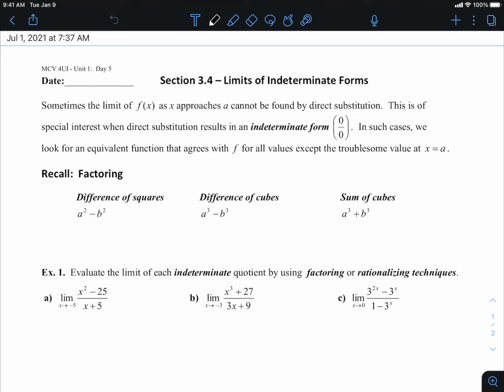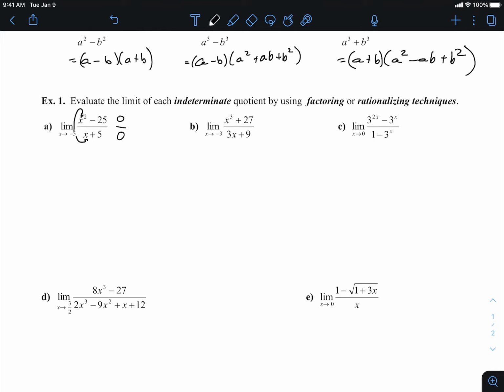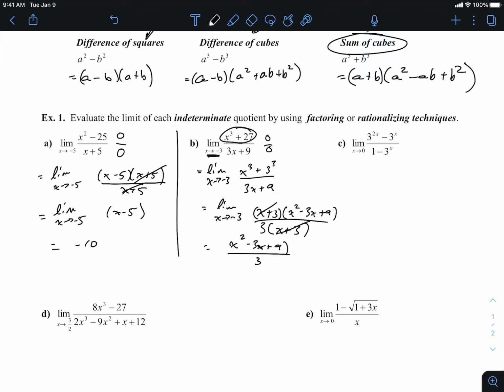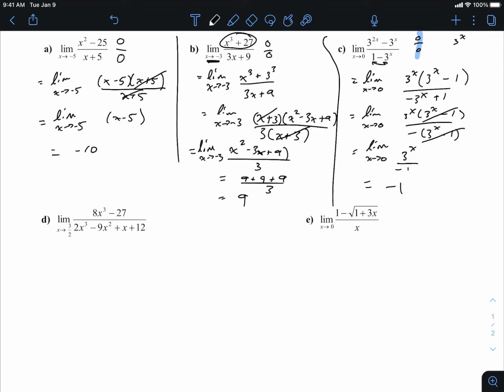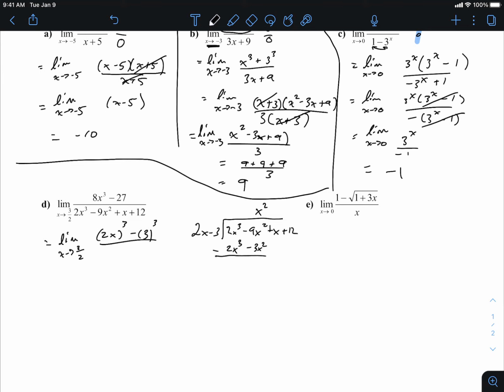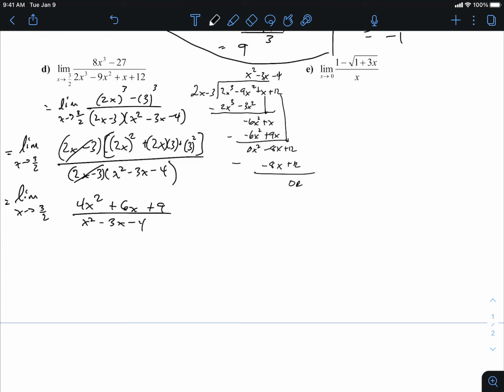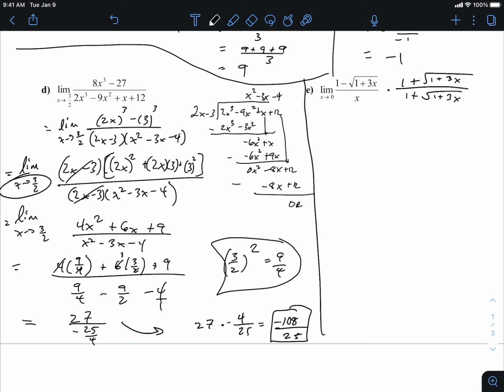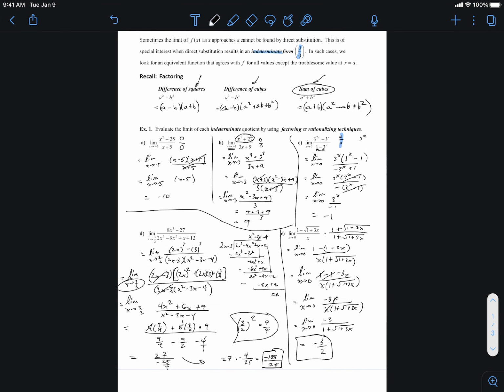Limits of Indeterminate Forms